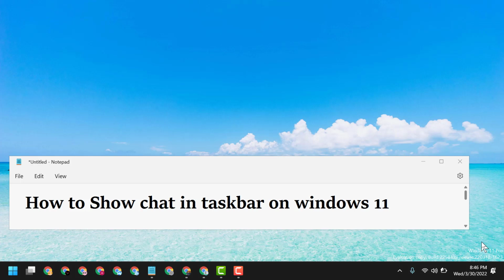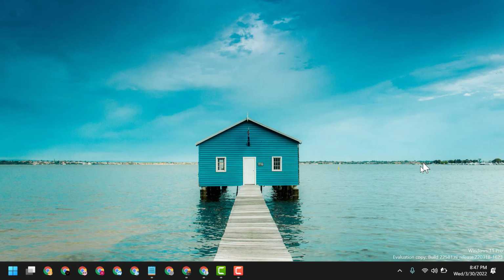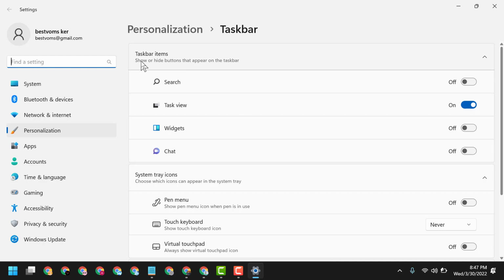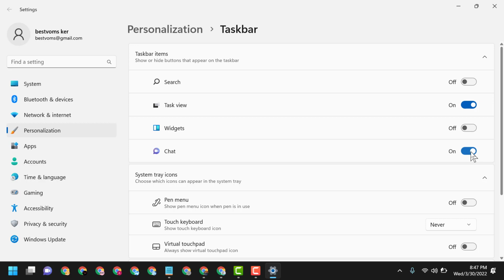How To Show Chat In Taskbar On Windows 11